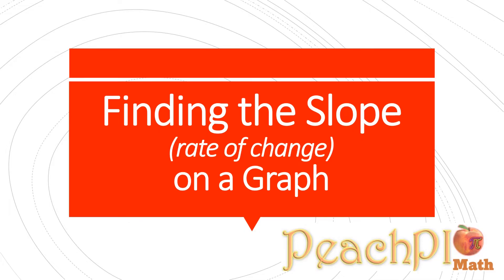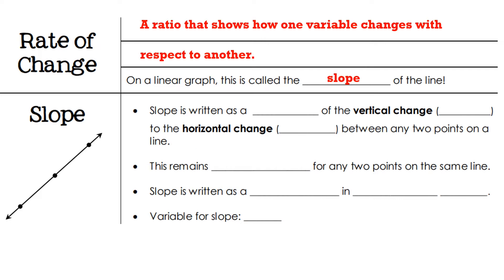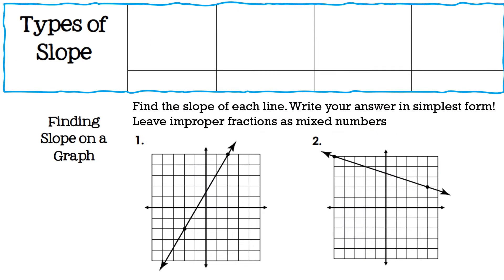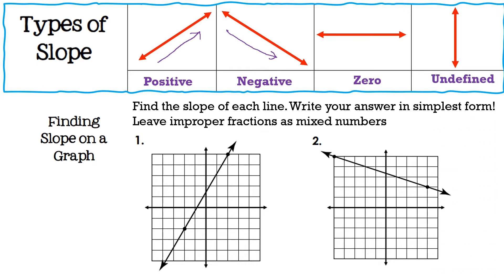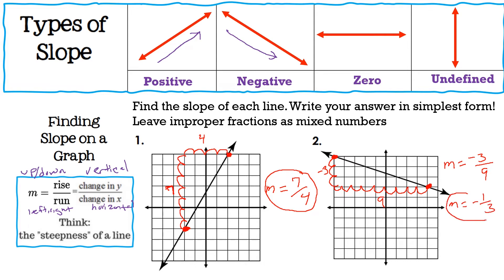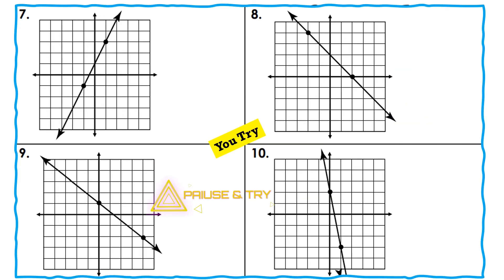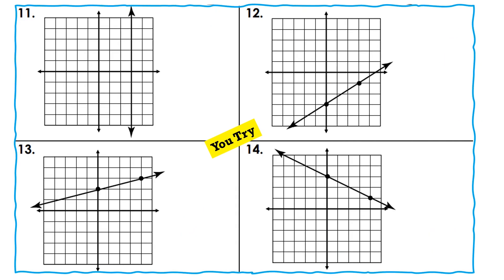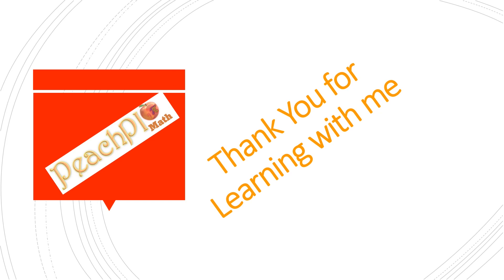Slope (Rate of Change) Using a Graph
This video has 6 guided examples and 8 problems for you to try on your own.